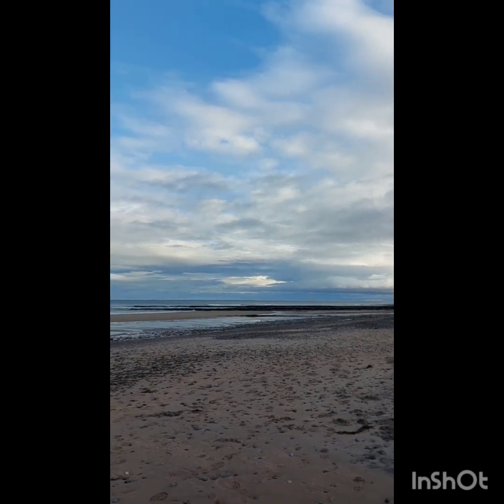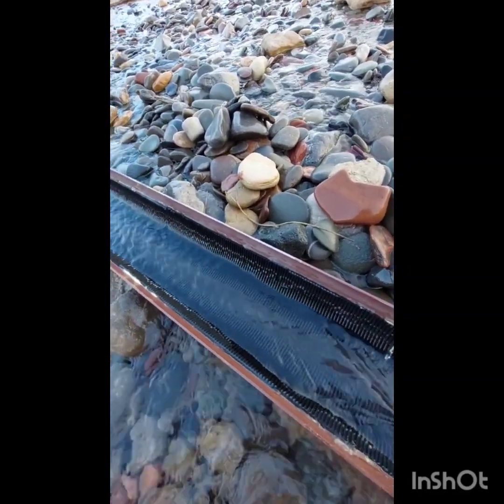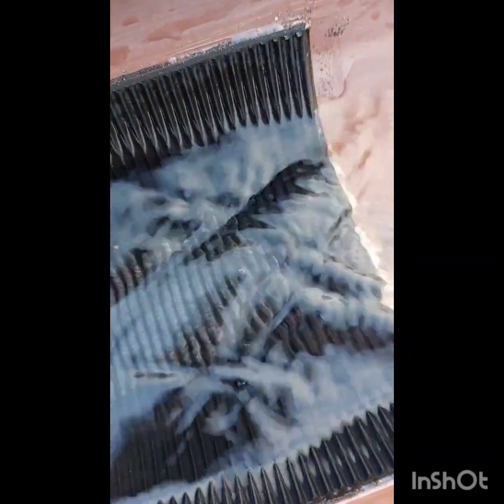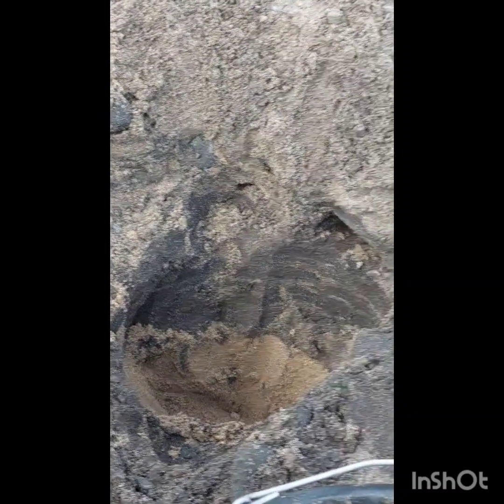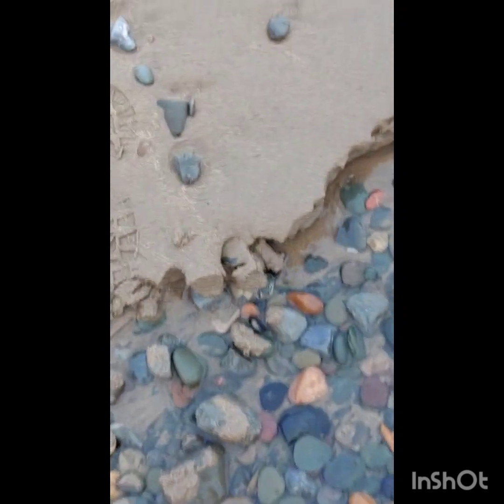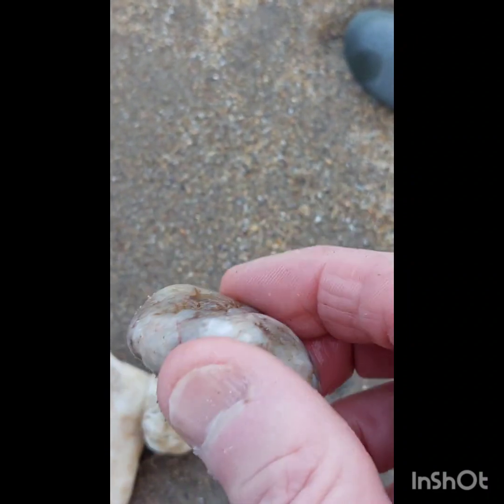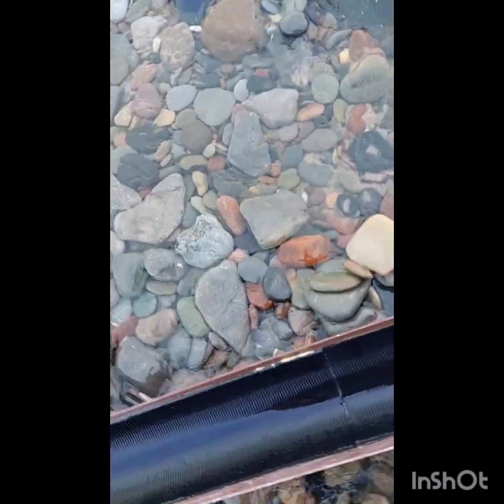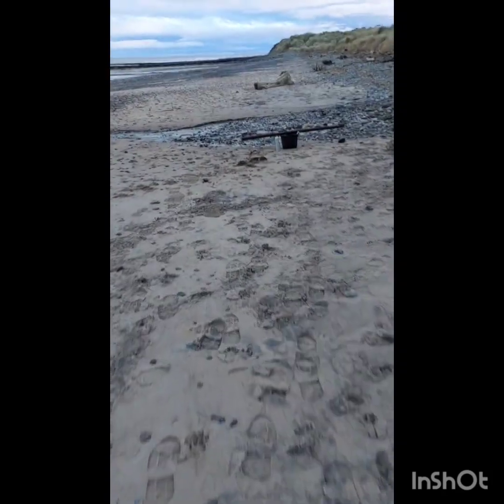Northumberland's Gold Coast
Another trip to the golden sands and the hidden black sands on this beautiful stretch of Northumberland coastline. Trying to understand the optimum feed for the goldpython1000. Your thoughts are welcome especially if you have experience in beach gold or fluid dynamics!